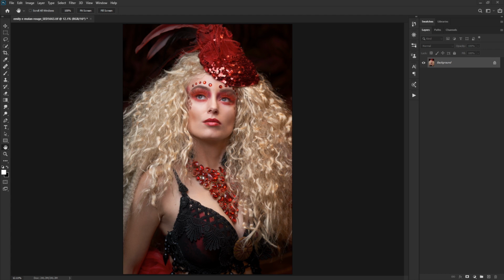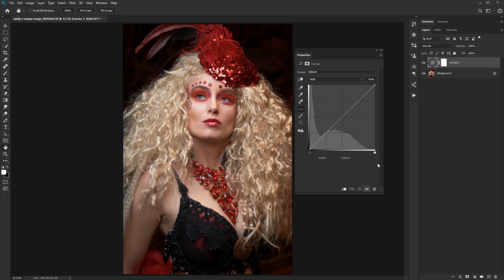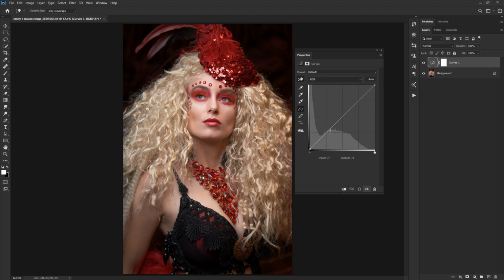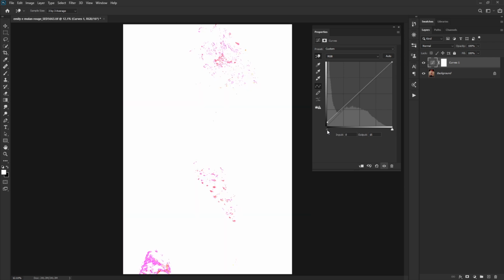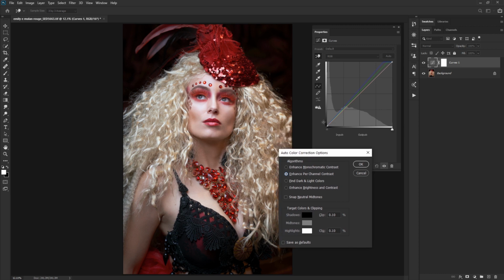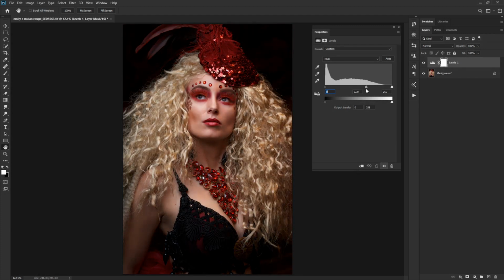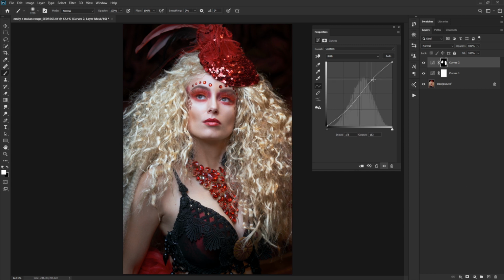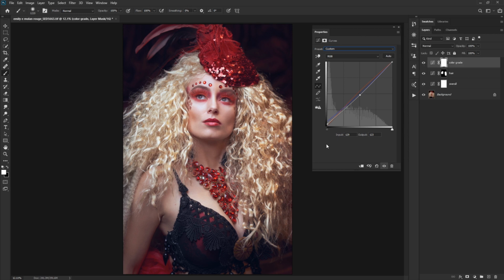Couch to Photoshop: Episode 7 Curves, Levels, and Color Grading Tutorial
In this episode of Couch to Photoshop we cover one of the most important tools in all of Photoshop, Curves.  Levels and Curves have very similar functionality, and we will cover their use for simple things like adding contrast to images we want to edit.  However, we also will venture into color grading in Photoshop using the Curves Adjustment Layer for a more stylistic approach.  We will also use a lot of what we have covered in previous episodes, so be sure you are up-to-date!  Please follow along with your own image as we work so you can get used to using the editing tools we go over in this tutorial.

Need to start at the beginning?  Check out the full playlist and be sure to follow along with your own images as we cover the major photo editing tools and techniques in this beginner Photoshop tutorial series.